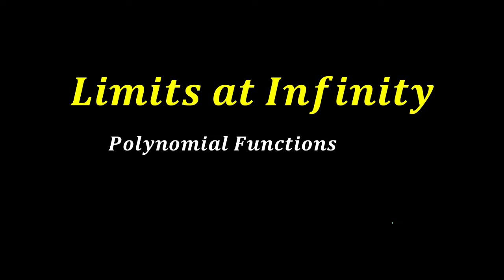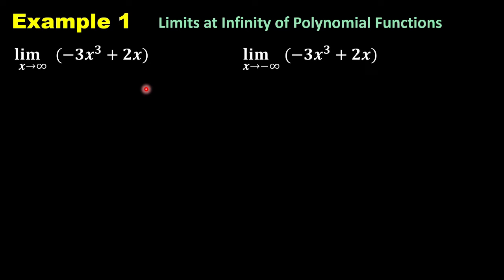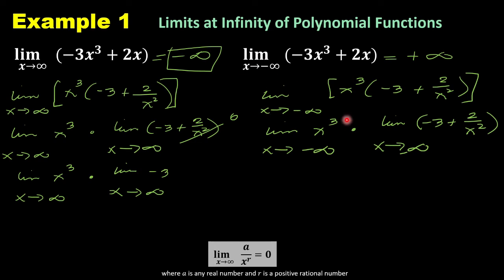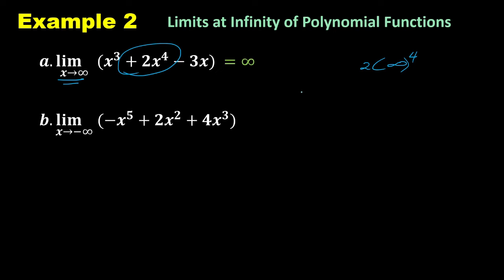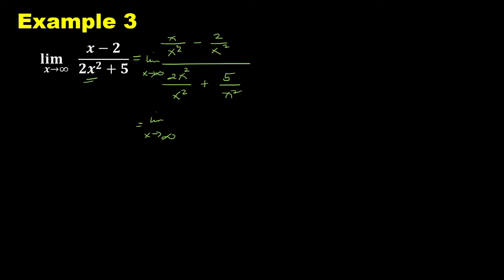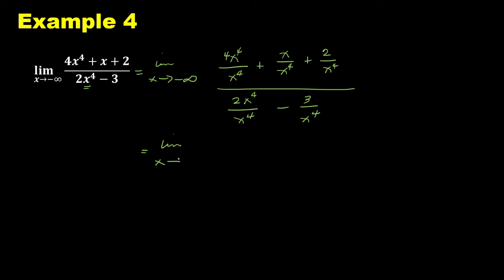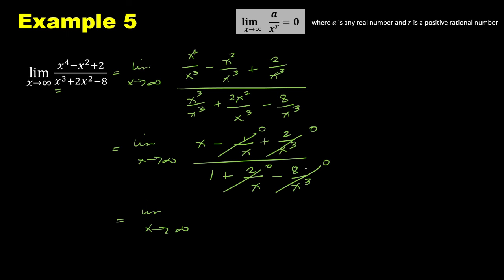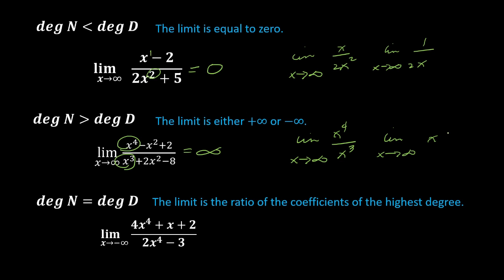Limits at Infinity (Polynomial and Rational Functions)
This video shows examples on how evaluate limits at infinity of polynomial and rational functions. Provided here also are tricks on how to answer limits at infinity quickly.

This topic is in accordance with the K12 Curriculum for Grade 11 (Senior High School) students.